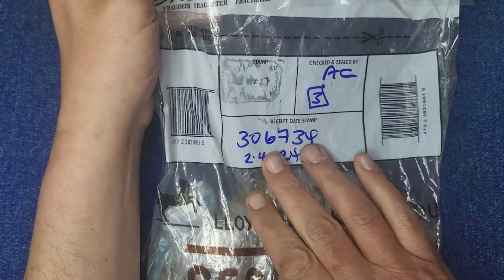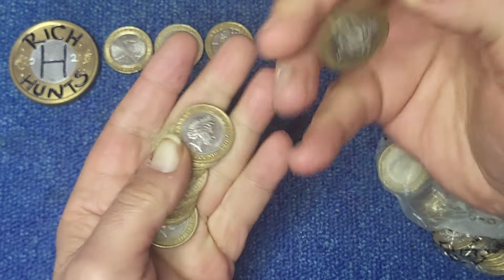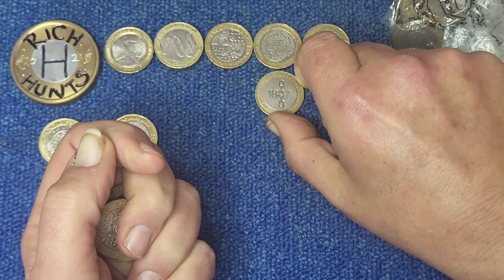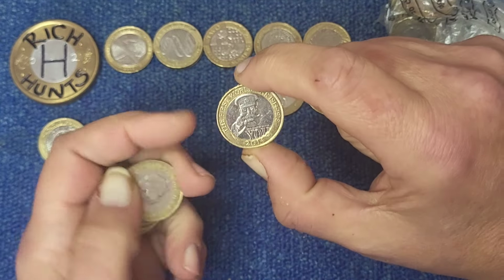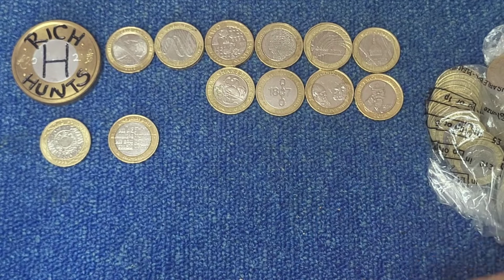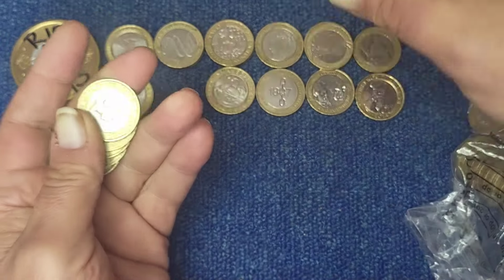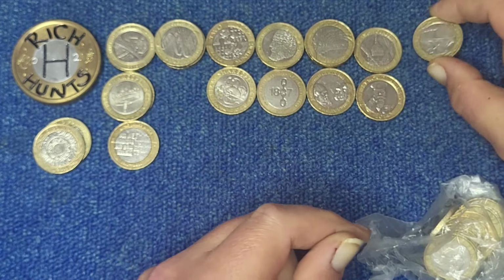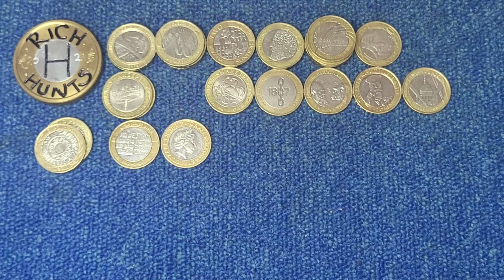£2 Coin Hunt, Book 9, Episode 10.